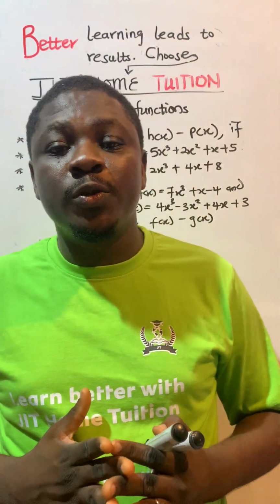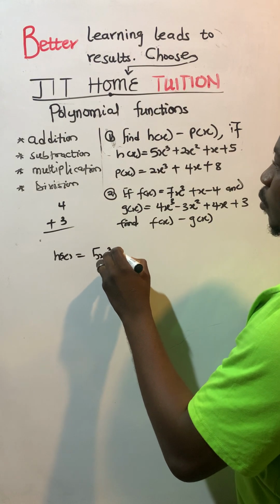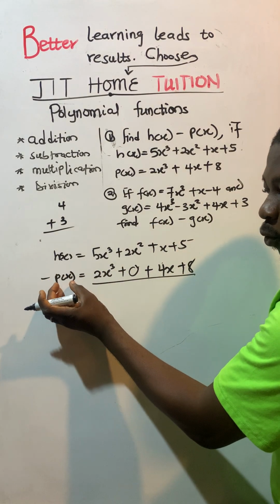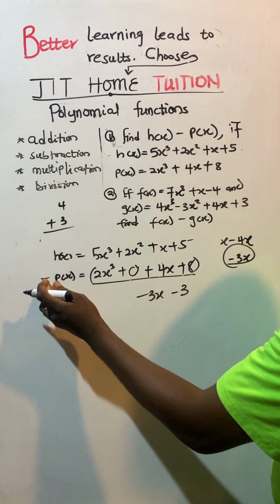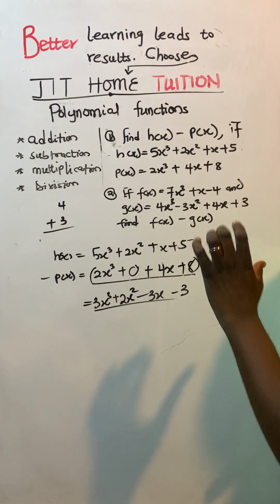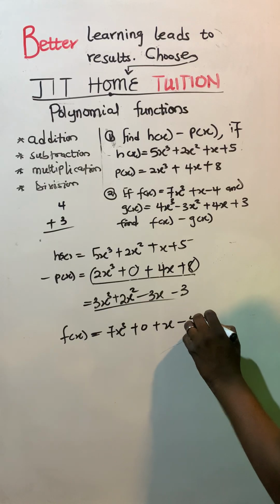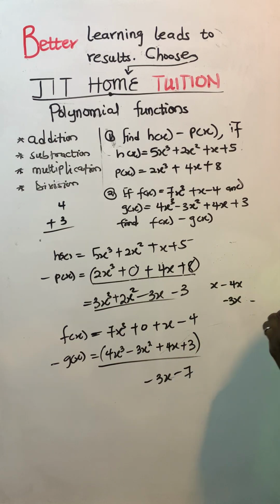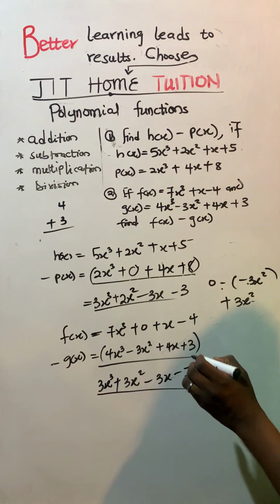🚀 Lesson 2: Polynomial Functions! 📚Stay tuned for more lessons Polynomials